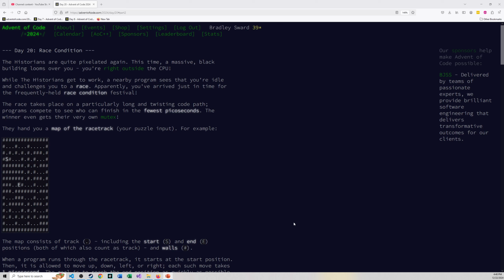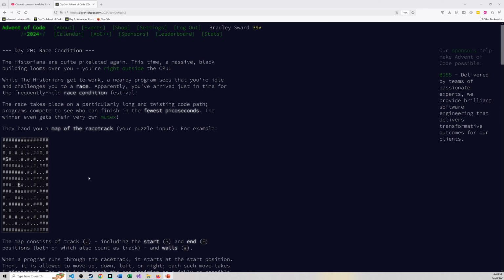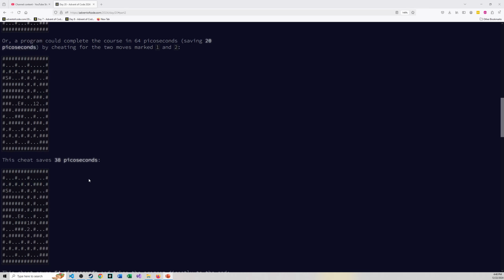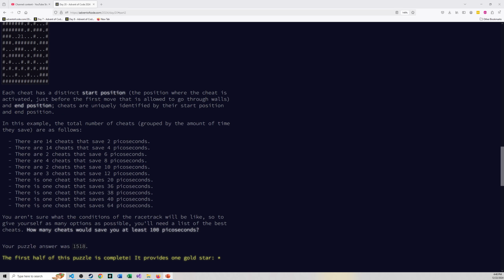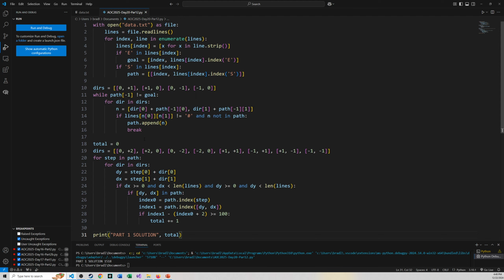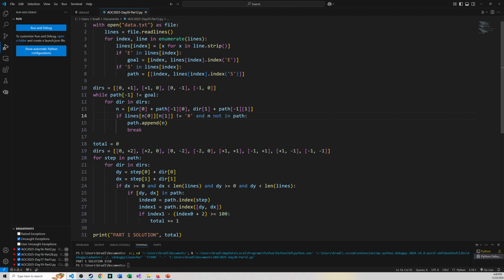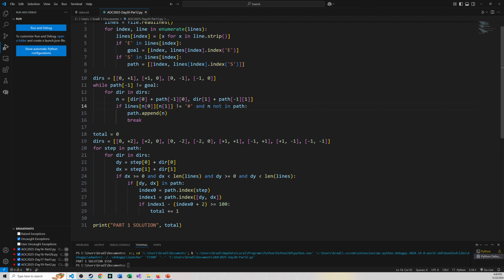Advent of Code 2024 - Day 20 - Part 1 - Race Condition in Python